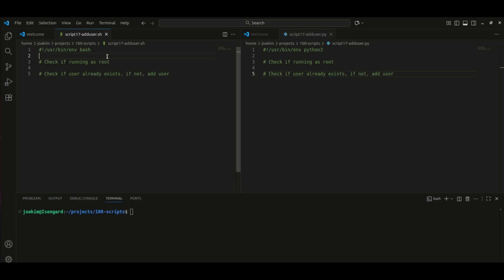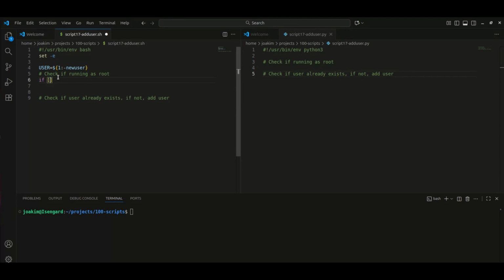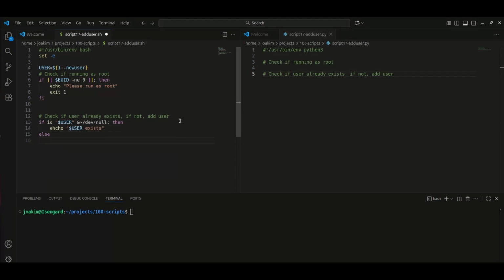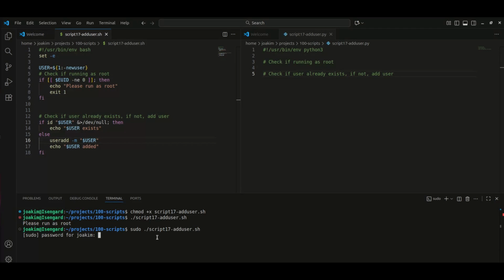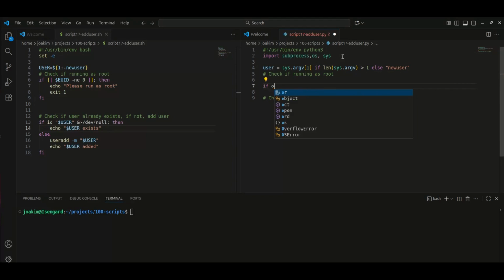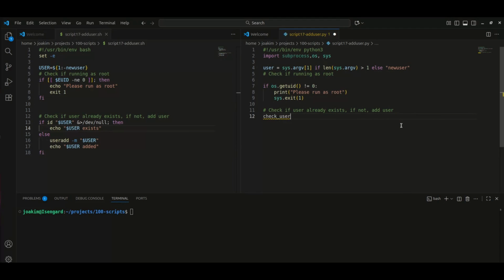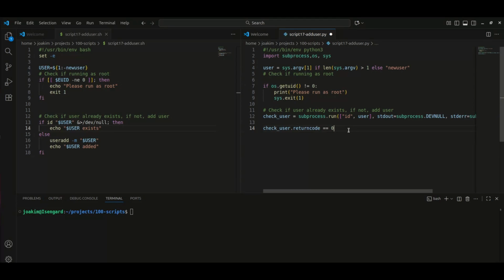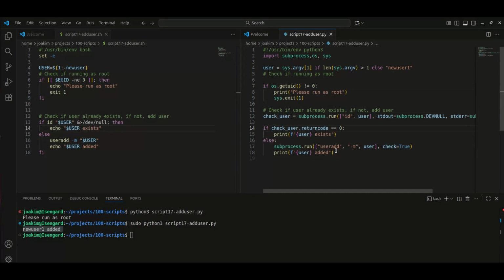100 Days of Bash & Python for Linux Sysadmins: Add a New User (Day 17)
For Day 17 - We will create a script that will use useradd to create a new user with home directory.